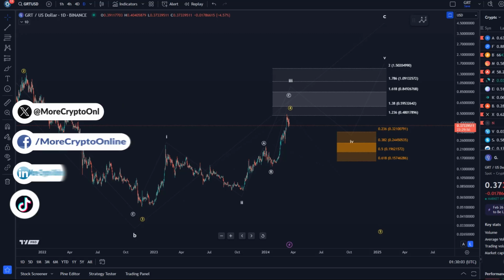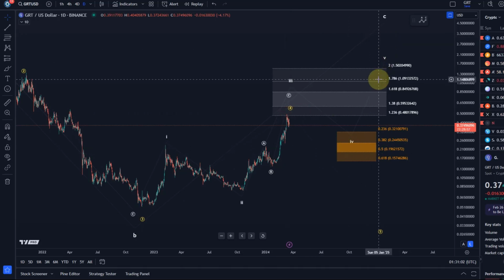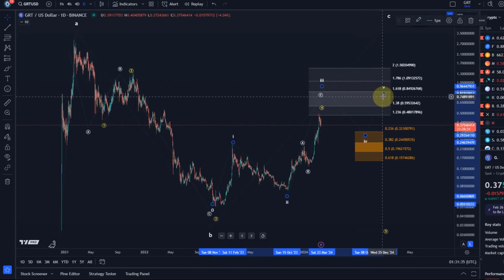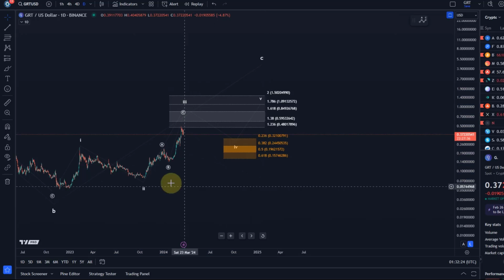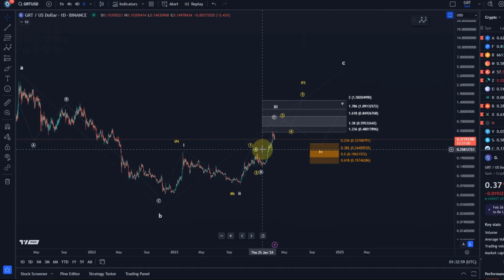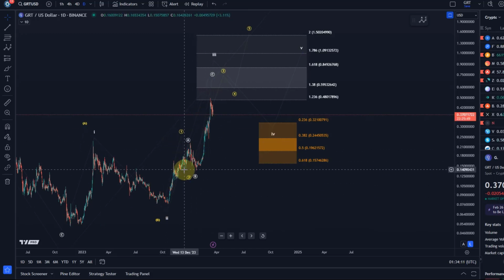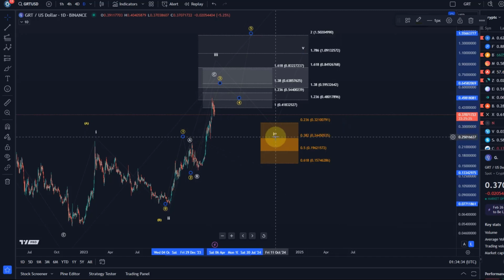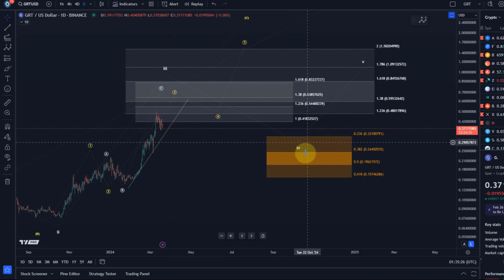GRT Coin Price News Today - Technical Analysis Update, Price Now! Elliott Wave Price Prediction!